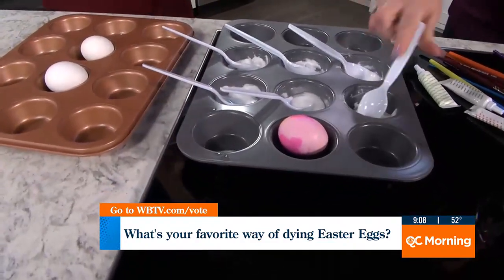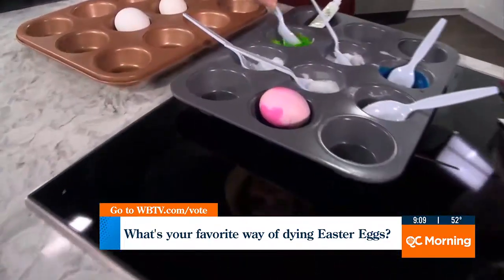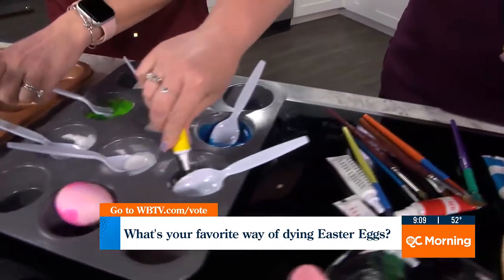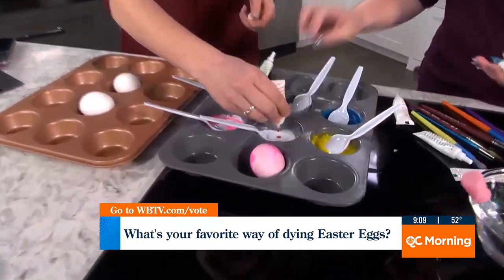Decorating Fizzy Eggs with QC Life team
3.5 days till Easter Sunday!